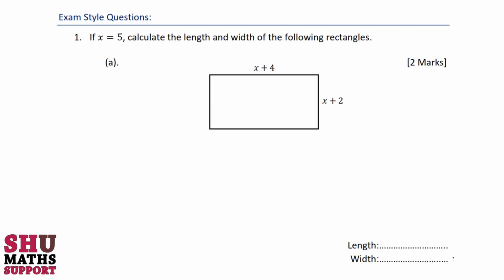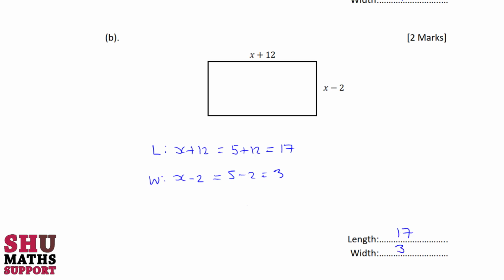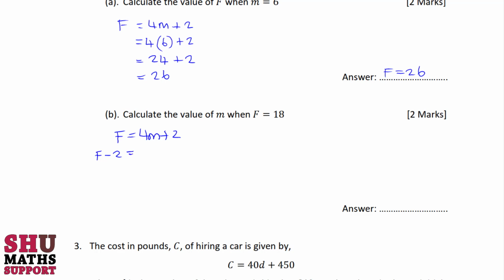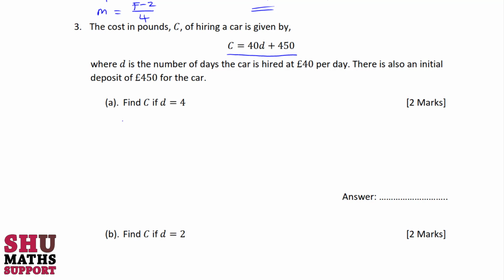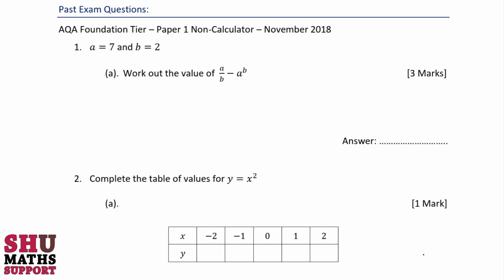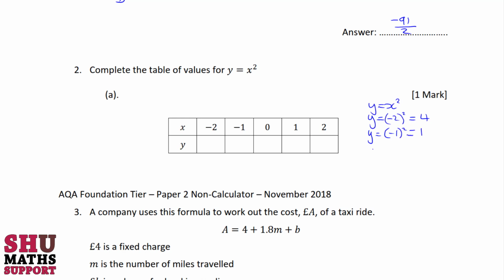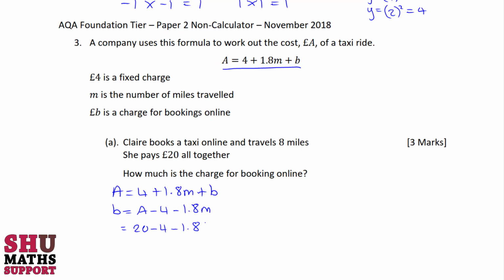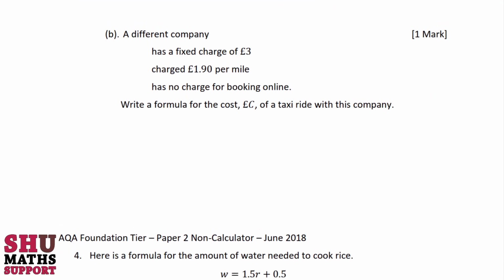Substitution - Examples - Part 2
GCSE Foundation Maths Revision - This video goes through lots of example questions on Substitution.

Here is the document I use in the video. Why not download it and give the questions a go yourself?

Here are the solutions to the above document, only view this once you have given the questions a go yourself!

This is part 2 of 2 for the examples videos. Not seen part 1? The link for 1 is below:

Skip to a certain question!
Exam Style Questions:
1(a) - 00:18
1(b) - 01:05
2(a) - 01:50
2(b) - 02:37
3(a) - 04:22
3(b) - 05:27

Past Exam Questions:
1 - 06:06
2 - 07:23
3(a) - 08:58
3(b) - 10:56
4(a) - 5(b)- Have a go at these ones yourself using what we have done so far.

If you need to know how to substitute from scratch, then the following links are a useful set of resources to get you started.